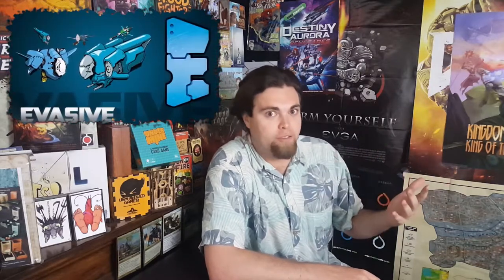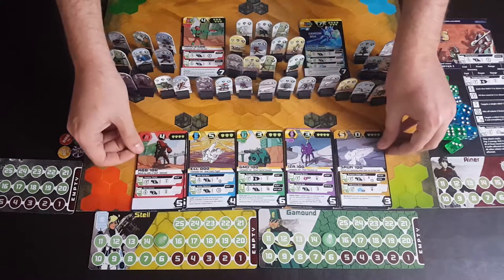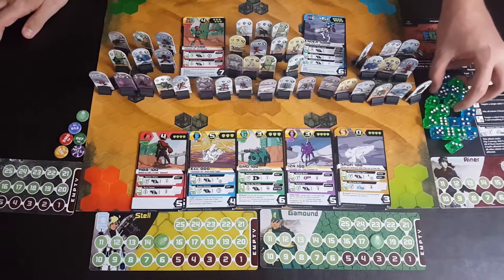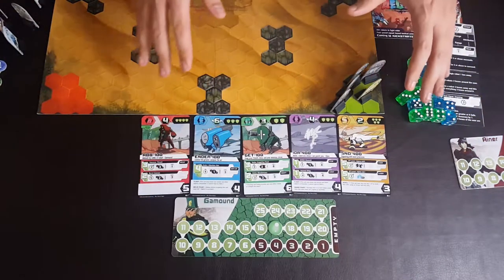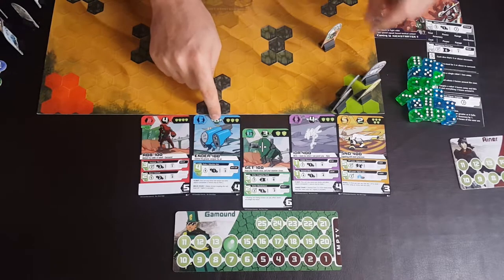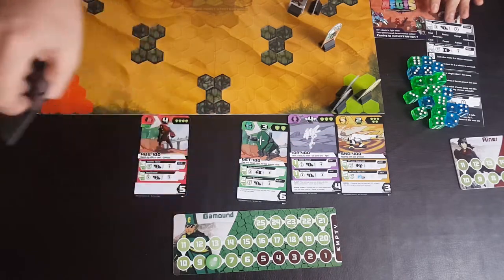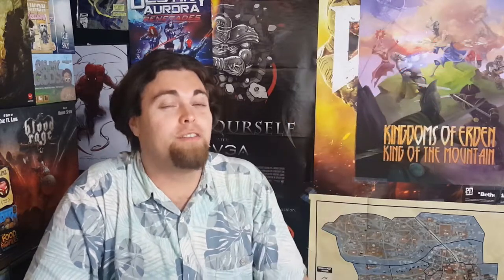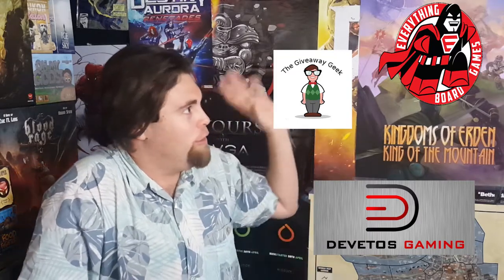Aegis - Kickstarter - Board Game Review